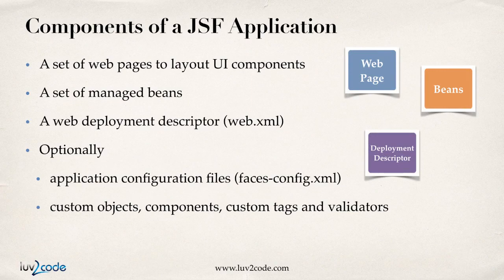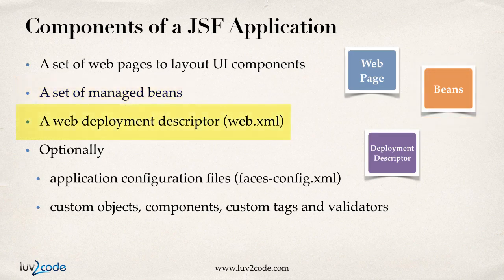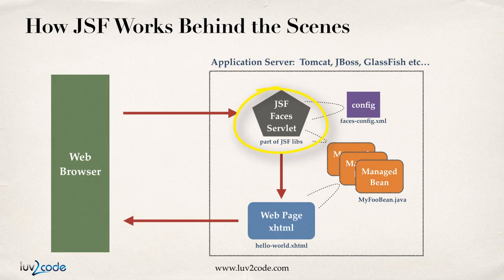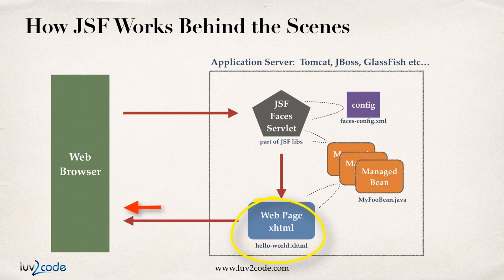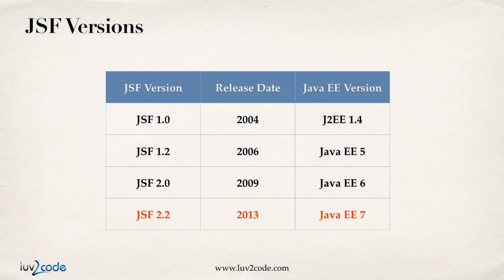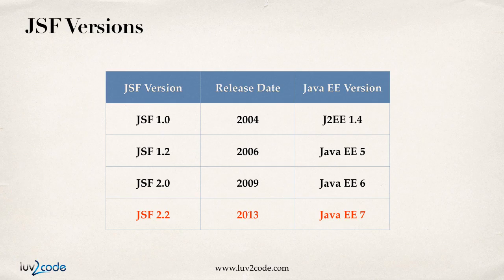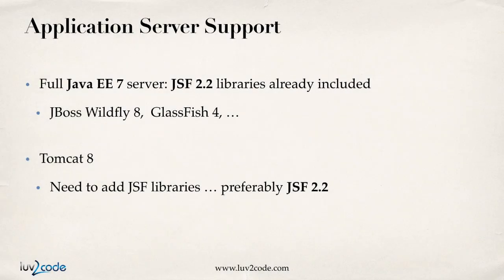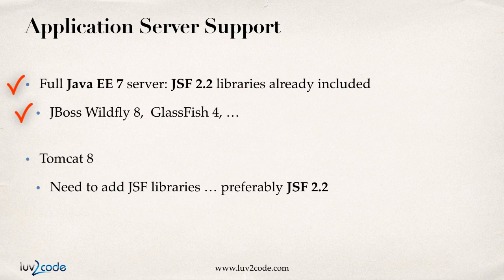JSF 2.2 - Java Server Faces for Beginners - Build a DB App : JSF Behind the Scenes